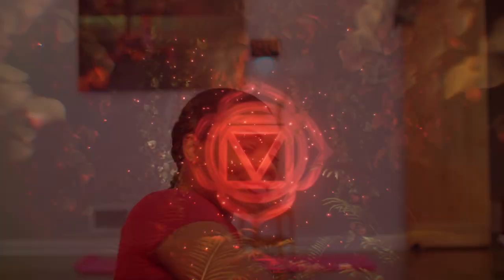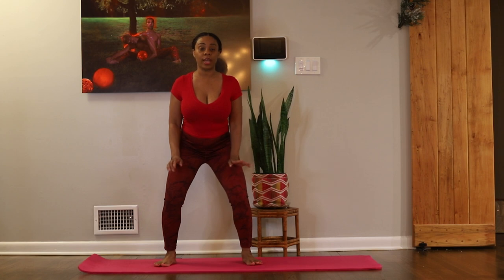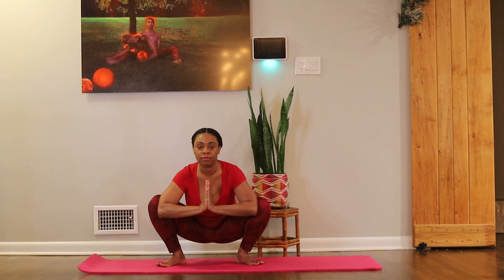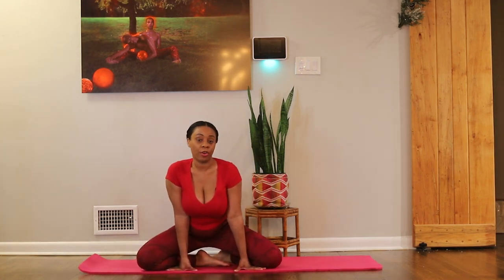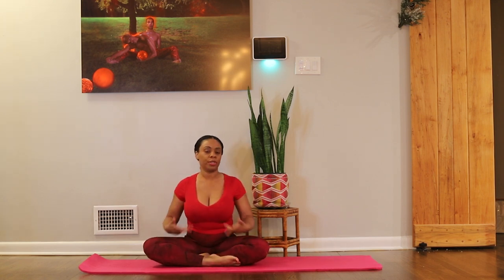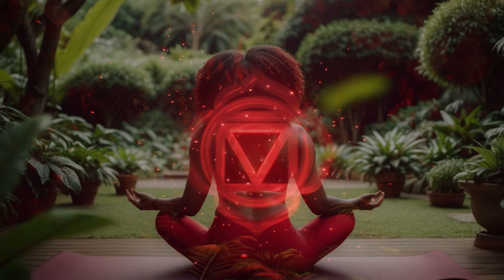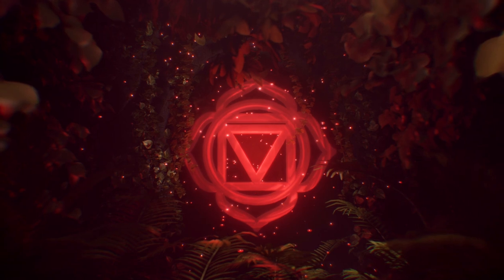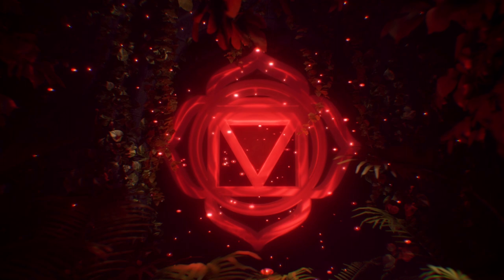Crystal Clear Chakras: Root/Muladhara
Crystal Clear Chakras moves through the 7 chakra system with a pose or two that activates each chakra, a related sound frequency, and intermittent crystal singing bowl sessions to give you space to slow down and give attention to these energy centers in your body.

If you're in Atlanta, heyyyyy!!! You can come see Crystal and saint for in-person yoga sessions with a soundscape from live singing bowls every 1st & 3rd Sunday, starting in February.